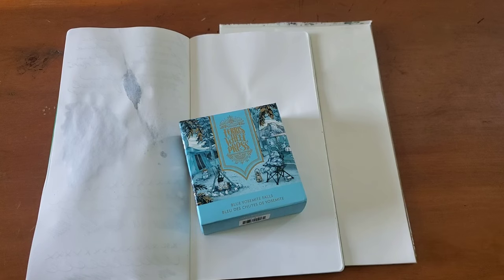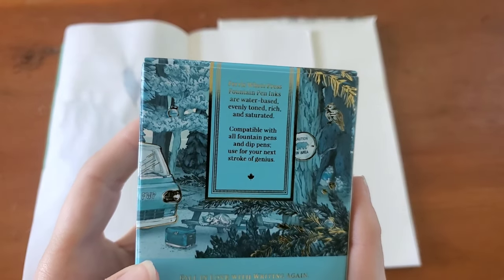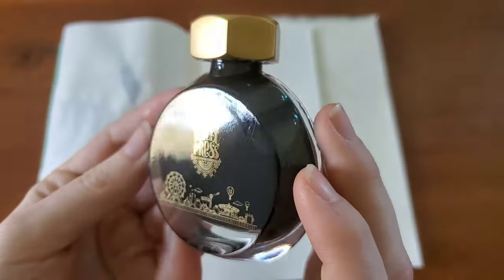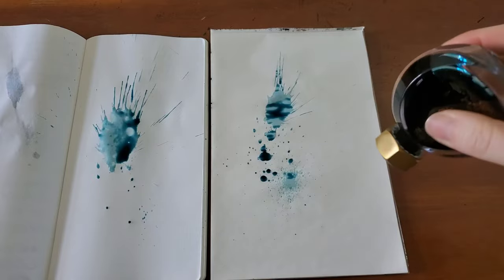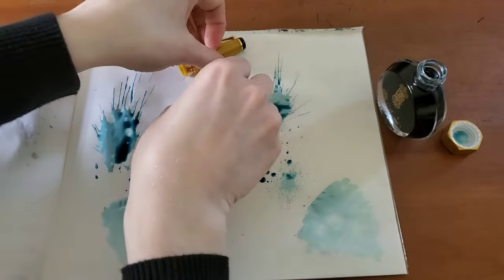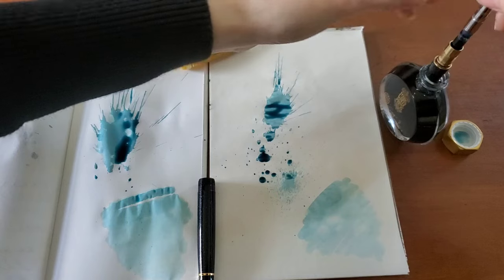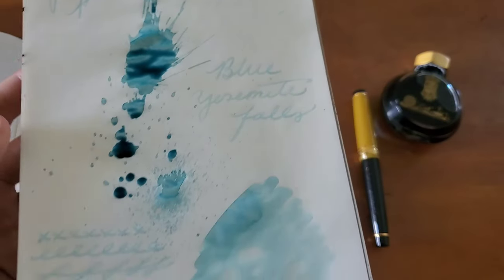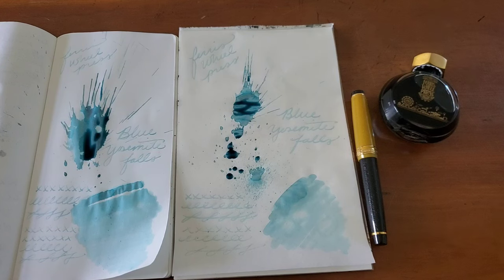"Blue Yosemite Falls" Ferris Wheel Press Fountain Pen Ink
Ferris Wheel Press sent this lovely new    fountain pen ink to sample! This is their new "Blue Yosemite Falls" ink. It looks like a very pretty summery ink. I love the design on thr packaging with the cute little camp scene!

This ink is more on the watery side and writes in my fountain pen very well. This would be a lot of fun to play with artistically! Layers of this blue would be lovely. Since it is a lighter shade, I don't think it will be a daily writing ink for me. It is such a pretty ink! I have a friend who collects the lighter blue inks that will try and steal this bottle from me for sure!

This is another lovely ink to add to my collection!

I am a Ferris Wheel Press Ambassador if you would like to make a Ferris Wheel Press purchase feel free to use my link!